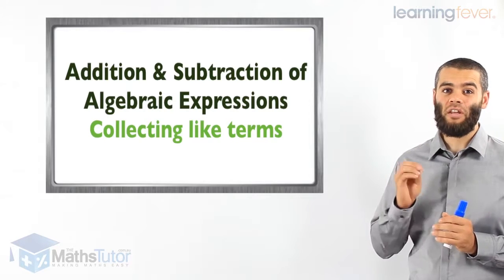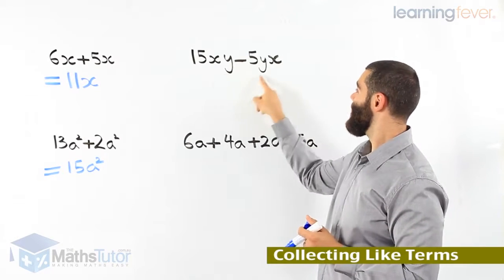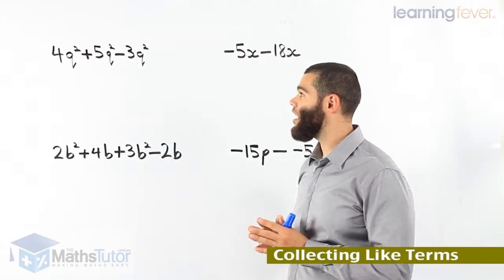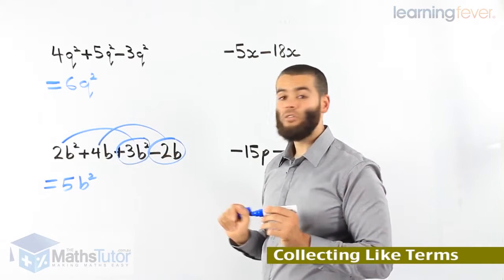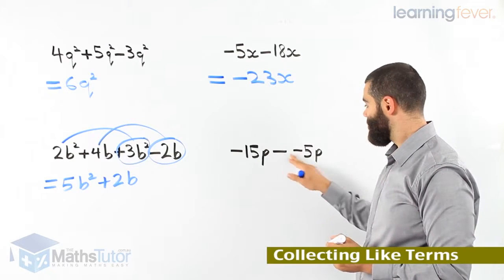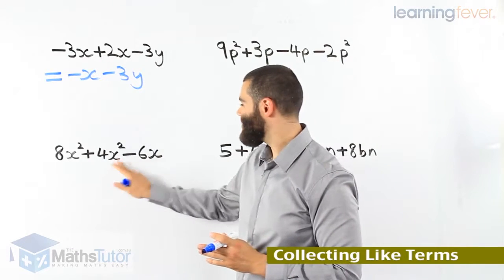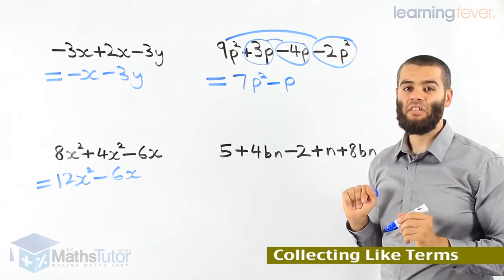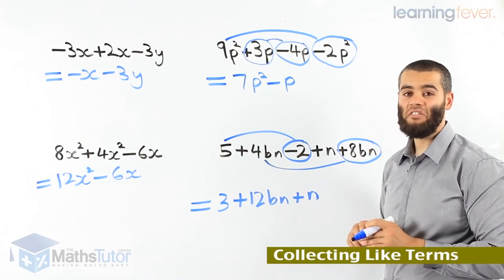Addition & subtraction of algebraic expressions - Part 2 | 8th Grade Math & Algebra